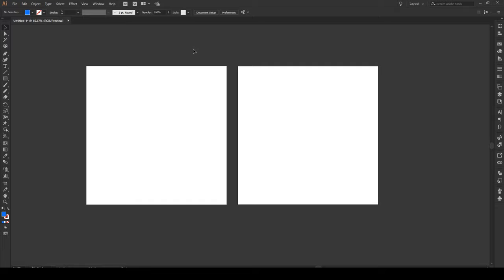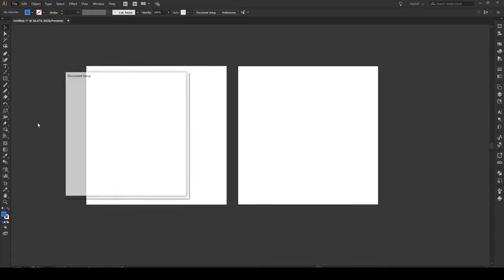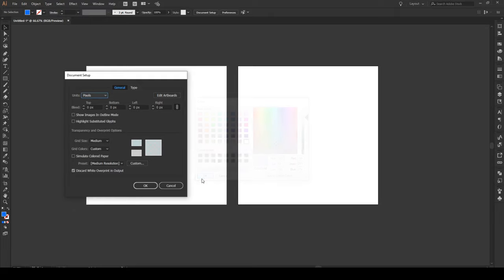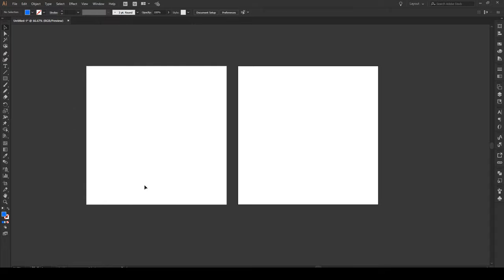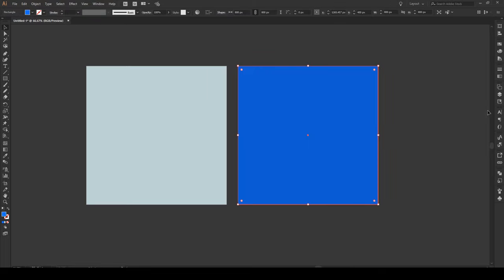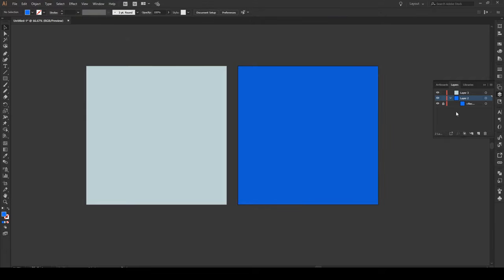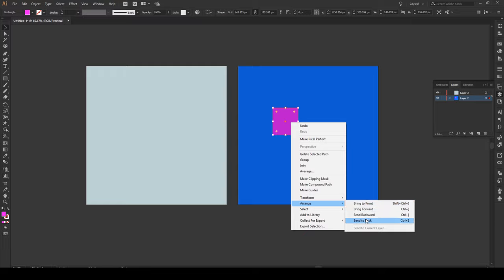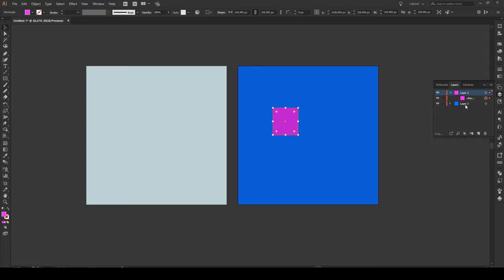2 Quick Ways to Change Artboard Colors - Adobe Illustrator Tutorial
Learn how to quickly change your Illustrator artboard color using two different methods. In the first method you will change the background color of every single artboard in your documents, while the second method will show you how to change the color of only one artboard at a time.

It is always easy to change your artboard color back to its original color, so do not worry about these settings being permanent.

You will learn how to use:
- Layers
- Illustrator preferences